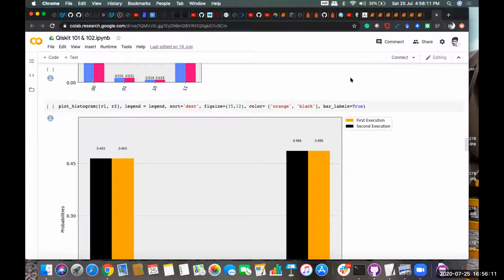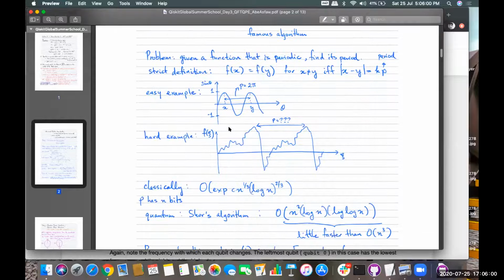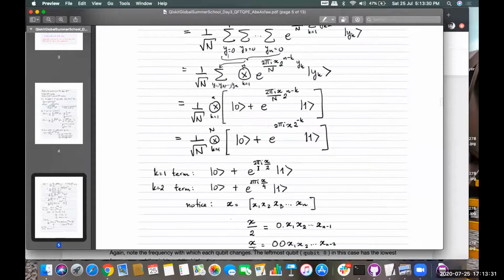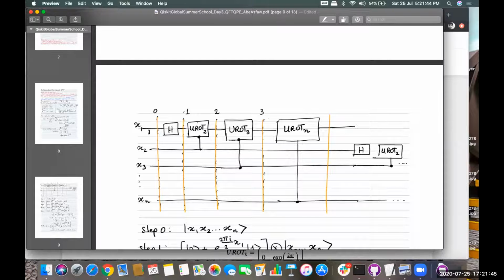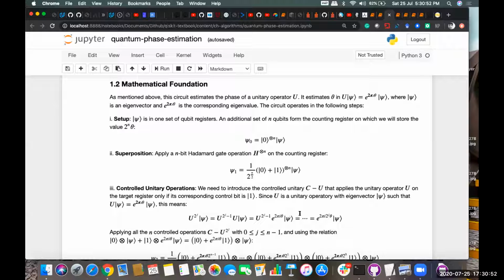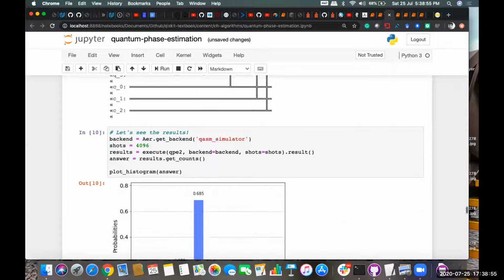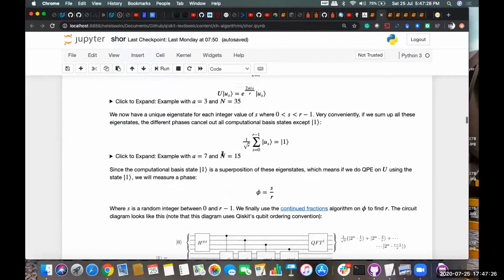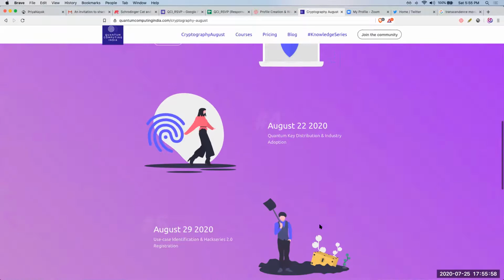Shor's Algorithm Implementation using Qiskit by Shadab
QCI is a multi-disciplinary community for Quantum Enthusiasts in India. This is a Safe Enough space for Tech, Science, Arts & Policy professionals around the Quantum domain.

- Shadab Hussain - Data Scientist Qiskit Implementation of Shor's Algorithm (Contd)

The Problem: Period Finding
The Solution
Qiskit Implementation
Modular Exponentiation
Factoring from Period Finding